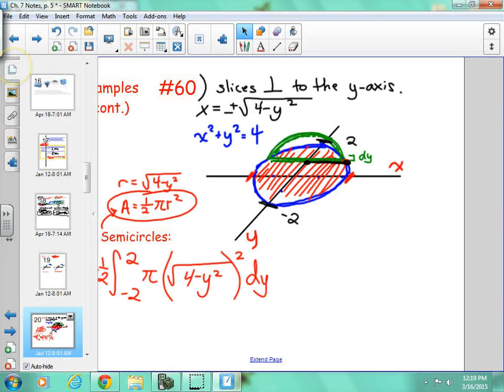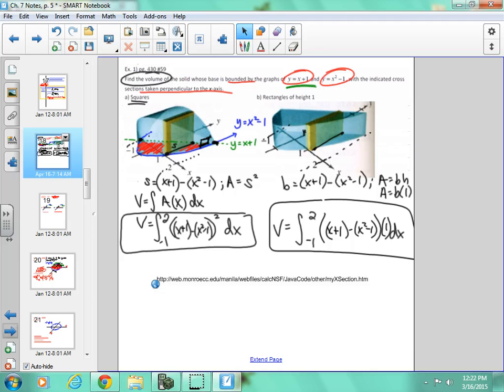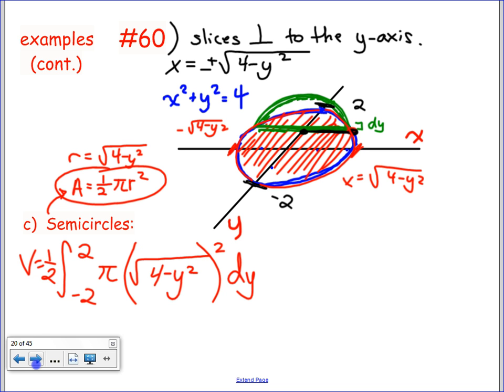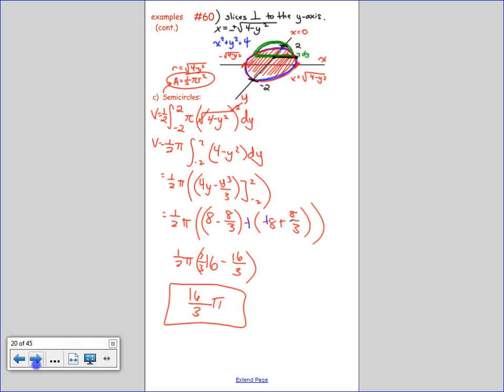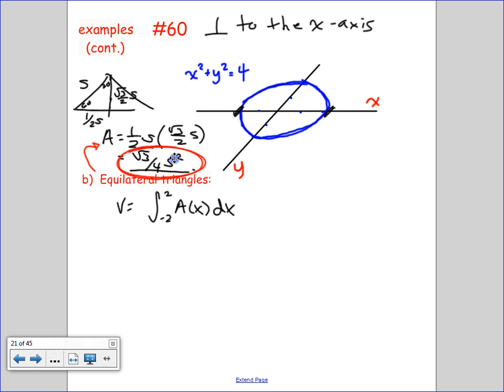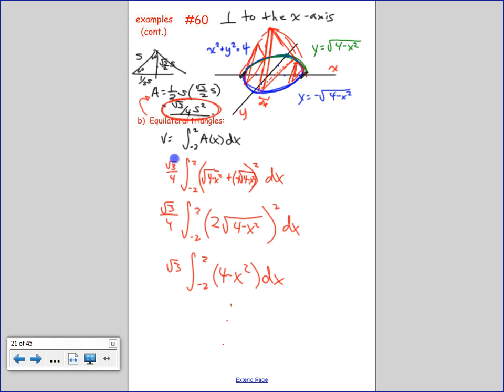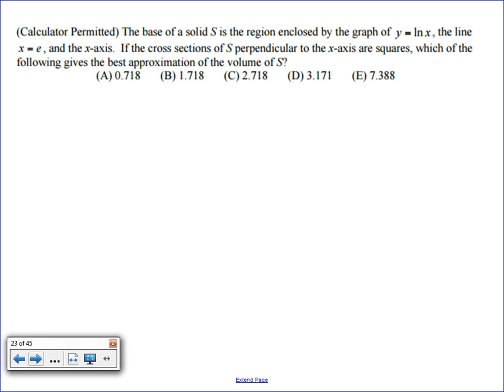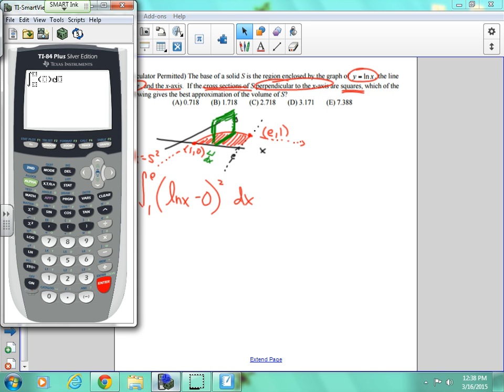Calc AB 07 02a day 2 Notes